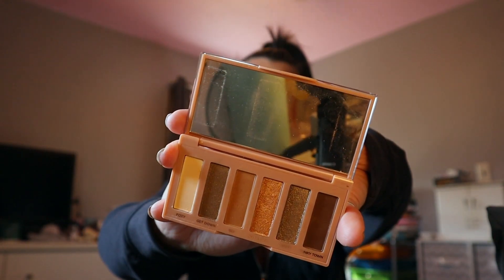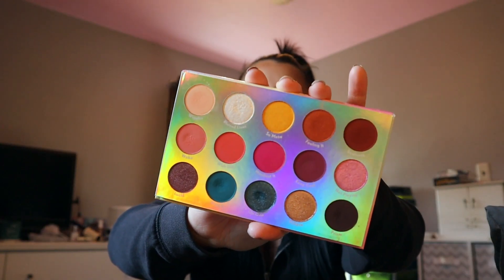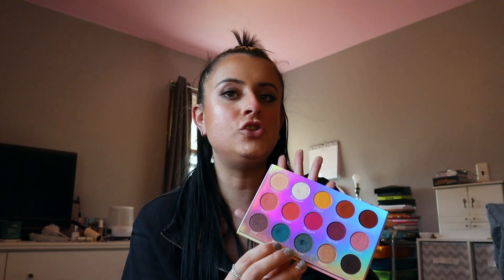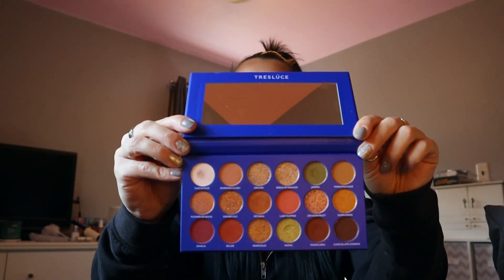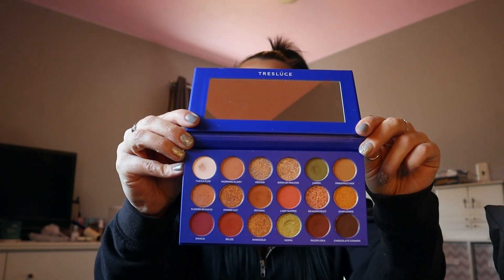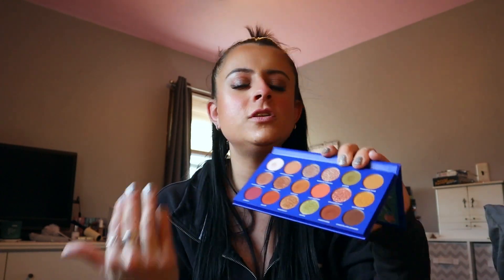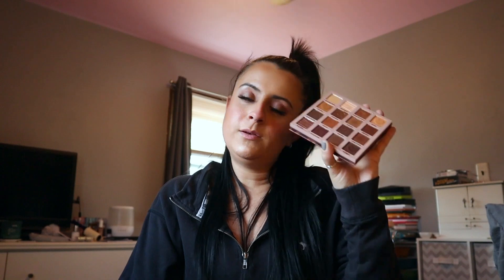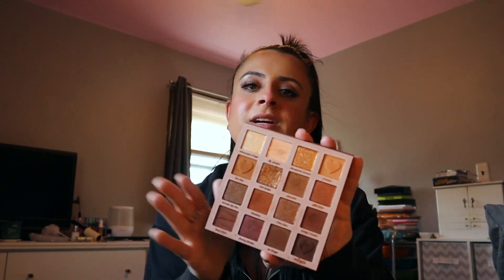MONTHY EYESHADOW PALETTE REVIEW | FEBRUARY 2023 💕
OPEN ME

Welcome back! In today's video, we're talking about all of the eyeshadow palettes that I used in the month of February. What eyeshadow palettes have you used recently?